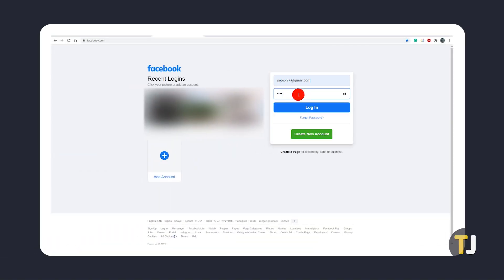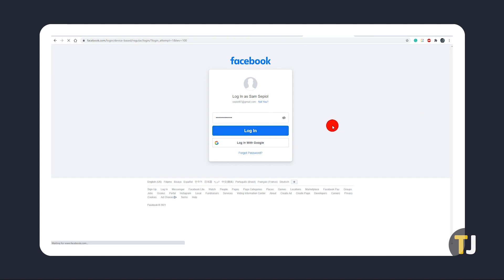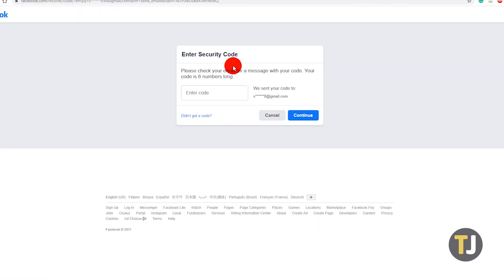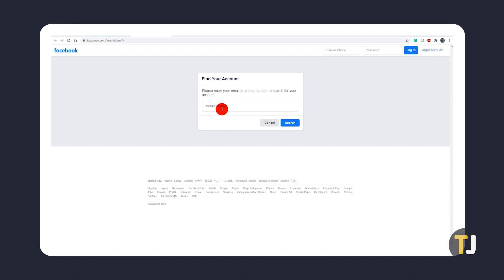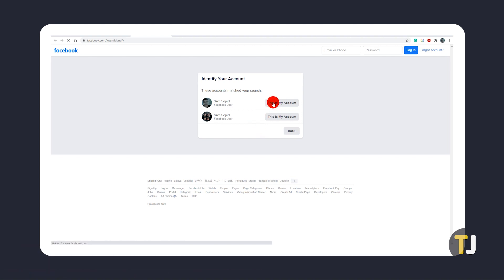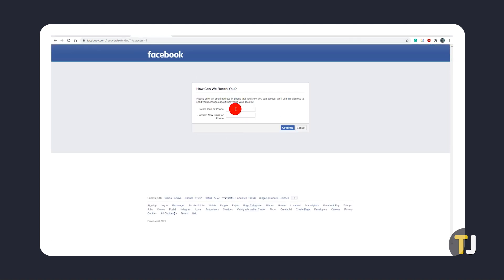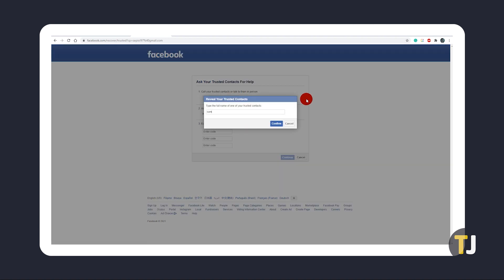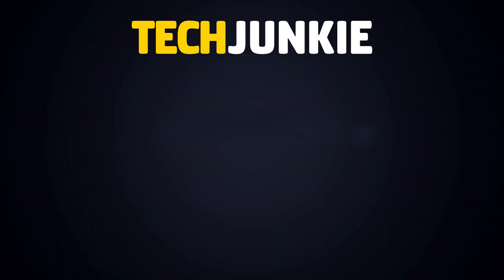How to Recover a Hacked and Deleted Facebook account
Getting hacked on facebook is a frustrating experience. If a hacker has chosen to delete your account, you need to act fast! Facebook keeps your account information for 30 days, so you aren’t out of luck just yet. Here's what you can try to get your account back.